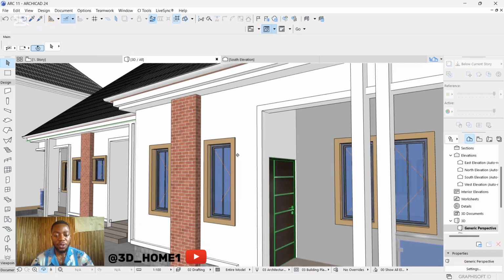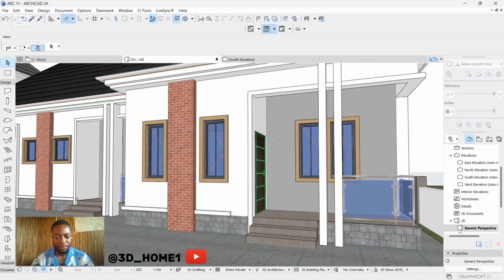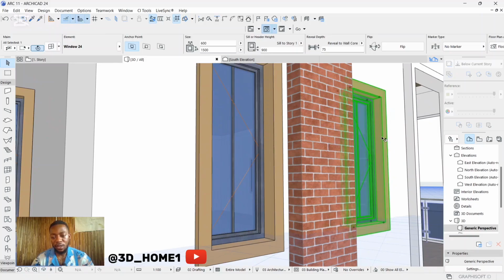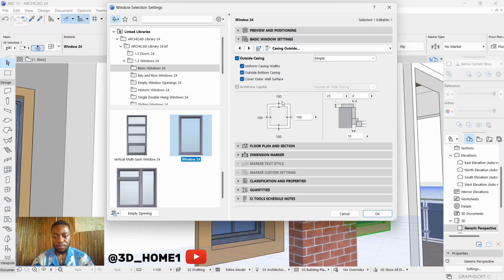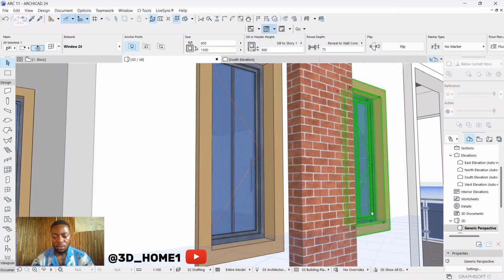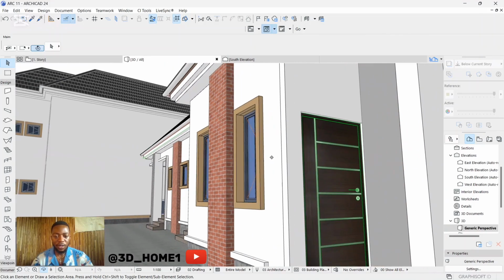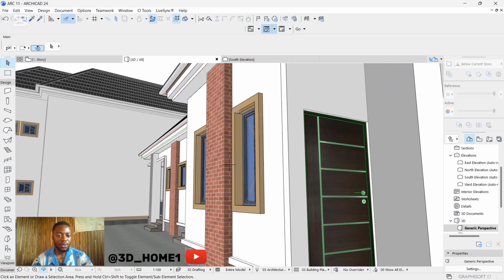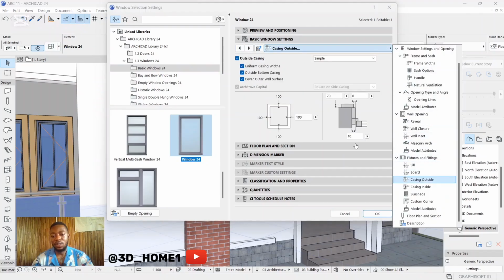How to increase window Casing thickness in Archicad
In this Archicad tutorial you will be earning how to increase window Casing thickness. so let's do this 👍

if you are interested in getting Archicad plugins and material, U can join our telegram platform u can get them from there.